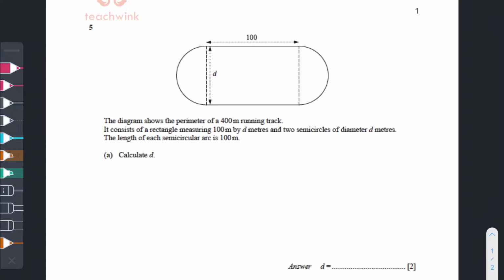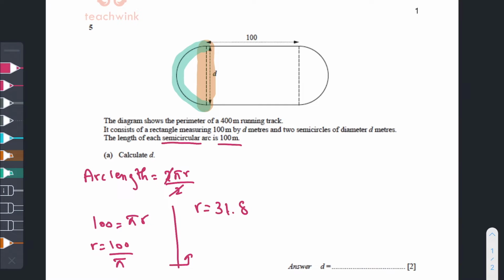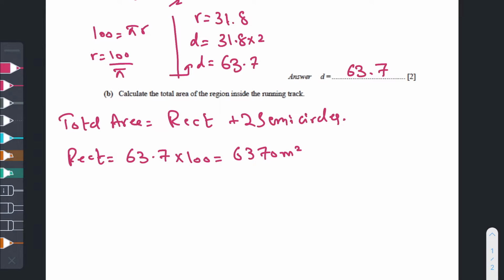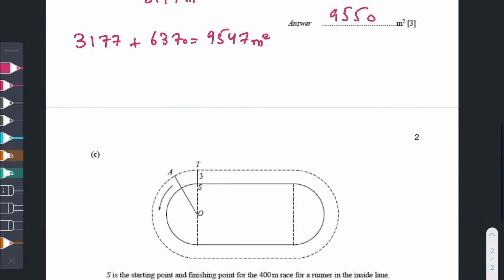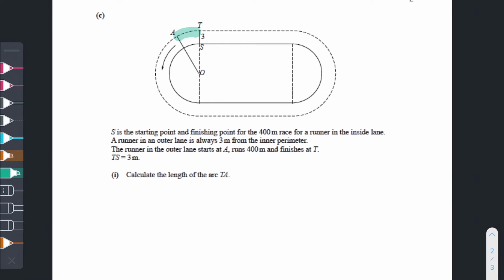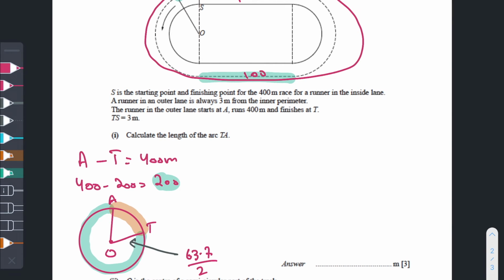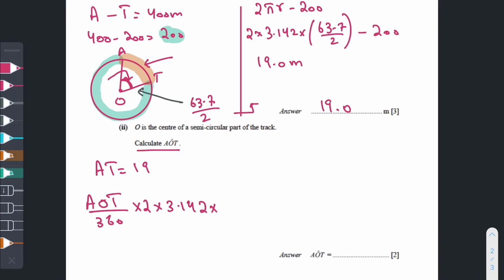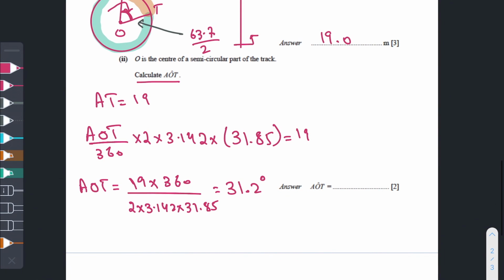2014 | October/November | Q5 | Paper 22 | Variant 2 | Mathematics 4024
Topics covered: Circular measure, Area, length, Angles